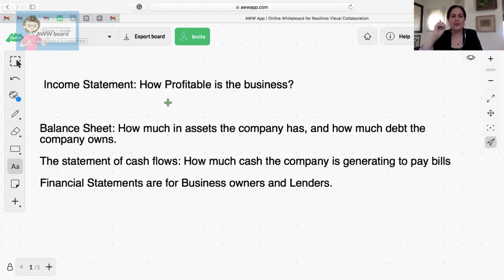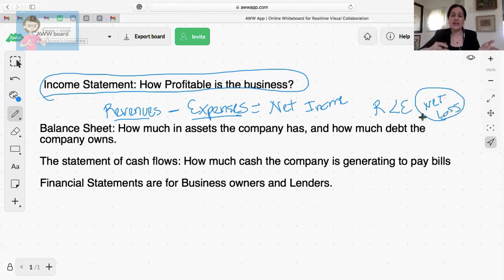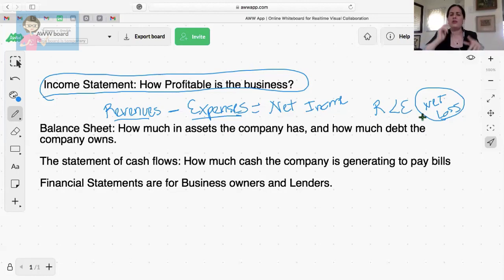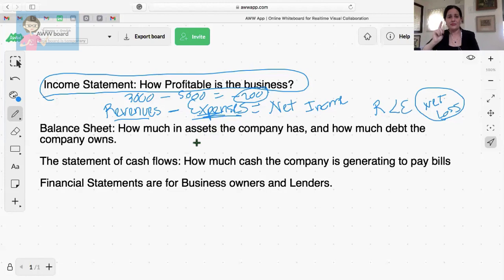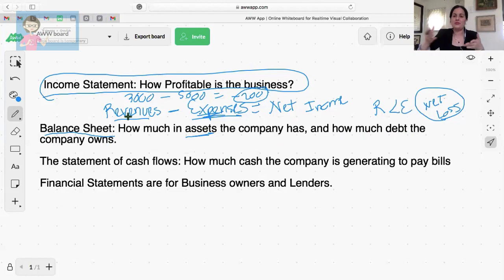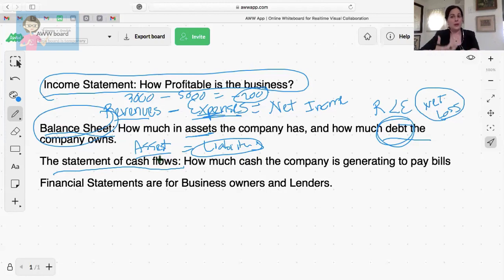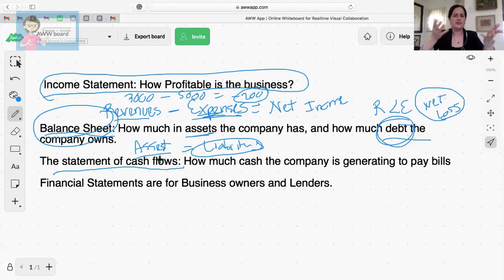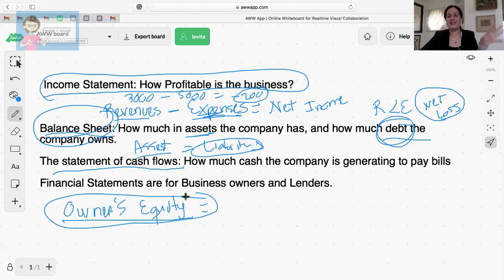The Four Financial Statements Part 1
The four financial statements are :

1) The Balance Sheet
2) Income Statements
3) Cash Flow Statements (Operating/Investing/Financing Activities)